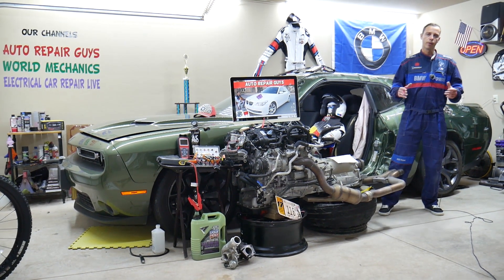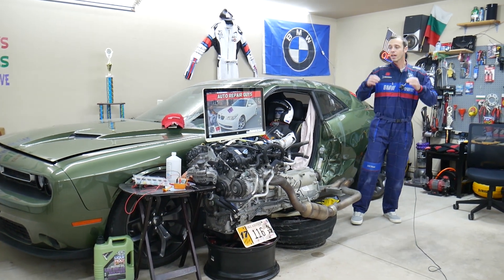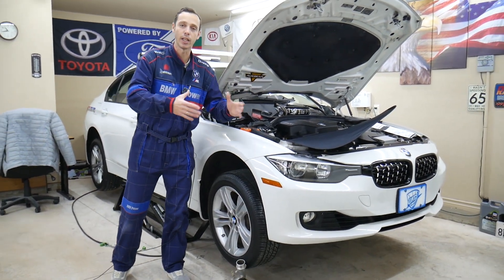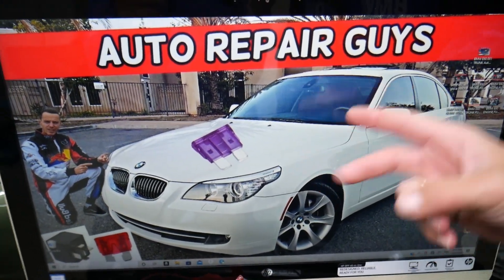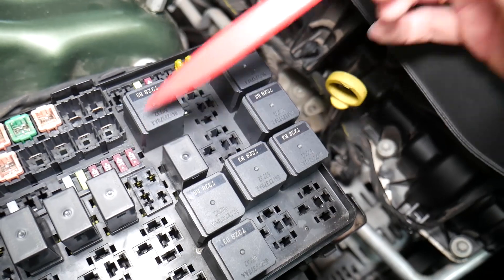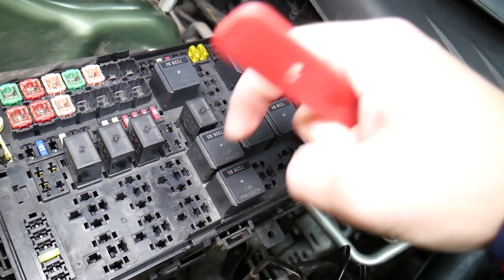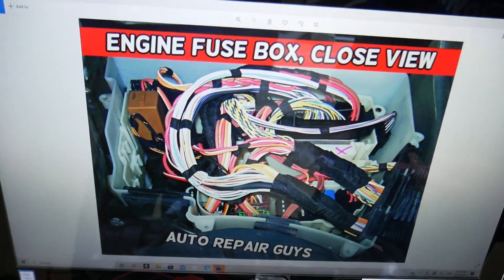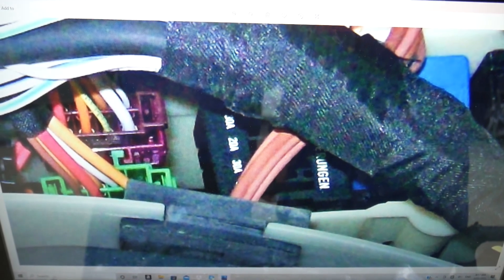BMW E60 E61 DISA VALVE FUSE 525i 528i 530i 535i 540i 550i 520i 523i 520d 525d 530d 535d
If you have BMW E60 E61 5 series and you need to see where the DISA valve fuse, DISA valve code fuse is located in this video we will explain that. Hopefully the video will be helpful to any of you that need to find where the DISA valve fuse, DISA valve code fuse is located on BMW E60 E61. We demonstrated where you can expect to find the DISA valve fuse, DISA valve code fuse on 2008 BMW E60 but the video may be helpful on:
2003 BMW E60 E61 DISA valve fuse, DISA valve code fuse Location Replacement 520i 523i 525i 528i 530i 535i 550i 520d 525d 530d 535d
2004 BMW E60 E61 DISA valve fuse, DISA valve code fuse Location Replacement 520i 523i 525i 528i 530i 535i 550i 520d 525d 530d 535d
2005 BMW E60 E61 DISA valve fuse, DISA valve code fuse Location Replacement 520i 523i 525i 528i 530i 535i 550i 520d 525d 530d 535d
2006 BMW E60 E61 DISA valve fuse, DISA valve code fuse Location Replacement 520i 523i 525i 528i 530i 535i 550i 520d 525d 530d 535d
2007 BMW E60 E61 DISA valve fuse, DISA valve code fuse Location Replacement 520i 523i 525i 528i 530i 535i 550i 520d 525d 530d 535d
2008 BMW E60 E61 DISA valve fuse, DISA valve code fuse Location Replacement 520i 523i 525i 528i 530i 535i 550i 520d 525d 530d 535d
2009 BMW E60 E61 DISA valve fuse, DISA valve code fuse Location Replacement 520i 523i 525i 528i 530i 535i 550i 520d 525d 530d 535d
2010 BMW E60 E61 DISA valve fuse, DISA valve code fuse Location Replacement 520i 523i 525i 528i 530i 535i 550i 520d 525d 530d 535d

► Disa Valve
► Fuel Volume Regulator
► Fuel Pump